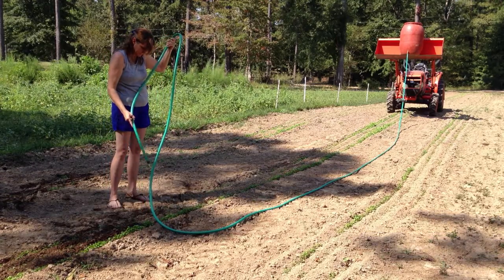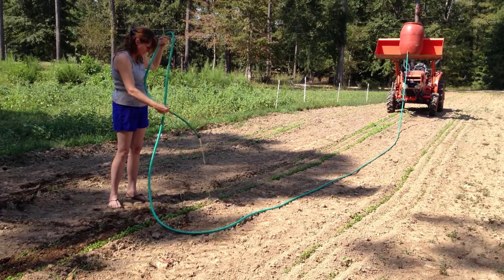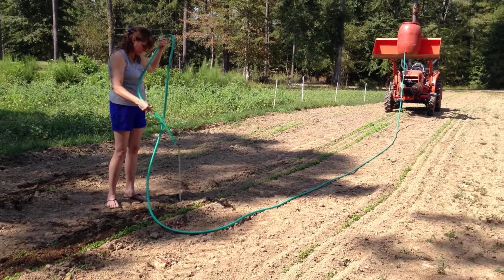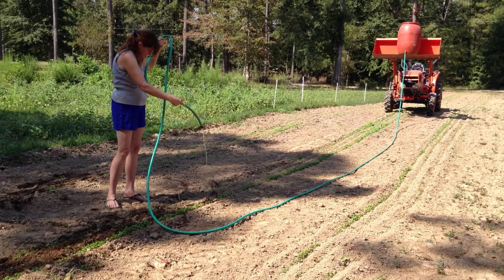How to Make Portable Watering System - if you have a tractor with a front-end loader!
Getting water to remote garden spots can be easier if you have a barrel and a tractor with a front-end loader.  which Google found for me while I was standing in the plumbing section at Lowe's, I was able to quickly and easily attach a spigot to a barrel, put it on the tractor, fill it with water, and bring the water to the garden.  The 55 gallons or so didn't go as far as we'd hoped, but still, it made the job so much easier.  In the video, we attached a garden hose, but we've now decided to try simply applying water straight from the spigot (at a slower rate) to the garden, driving slowly along the rows to distribute the water.  We'll keep you posted.